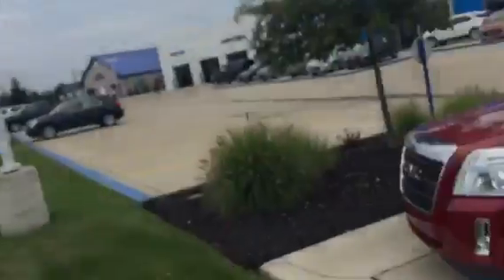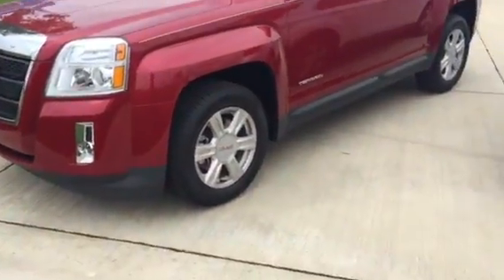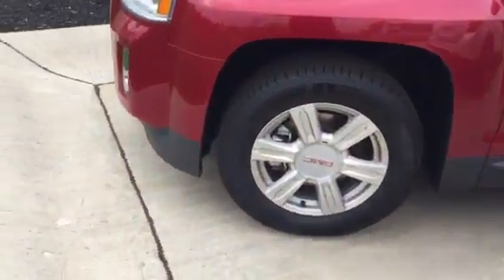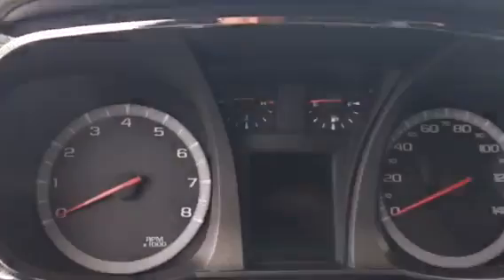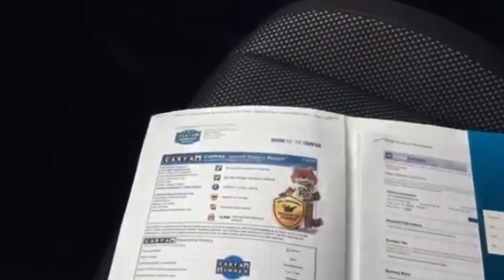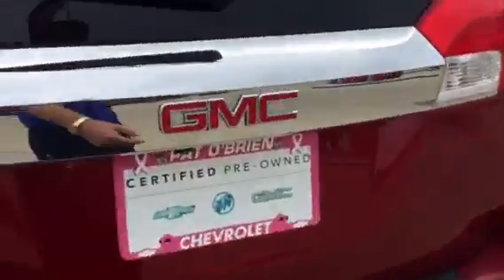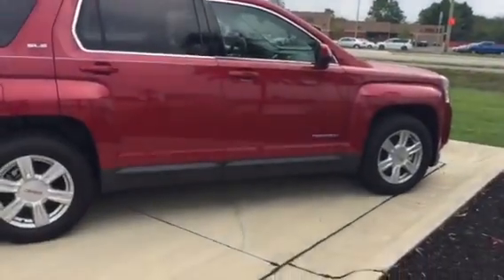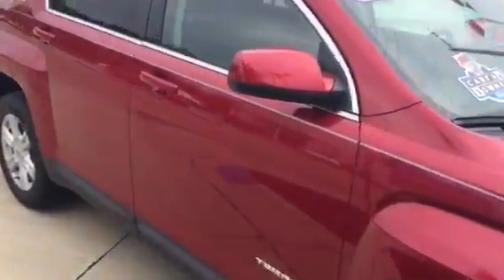2015 Terrain for you ! Only 16k miles